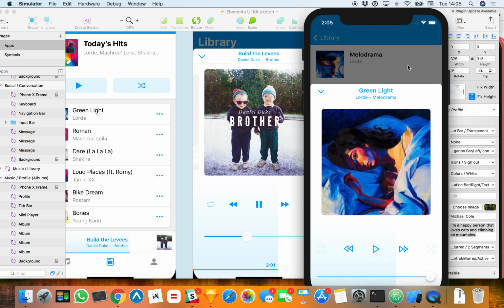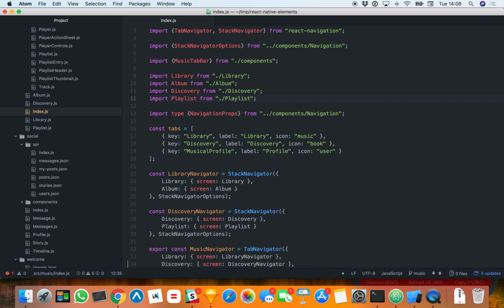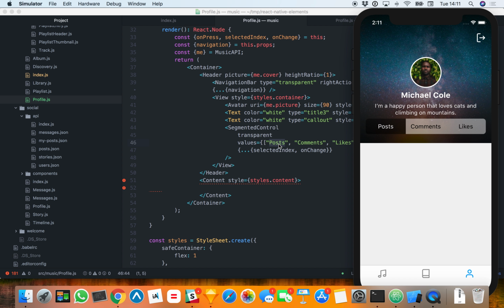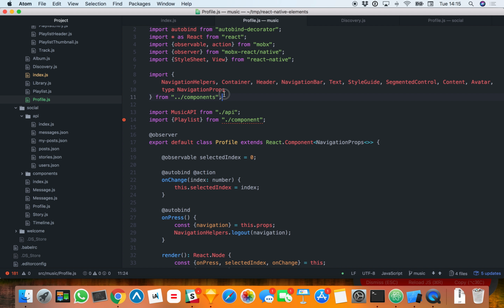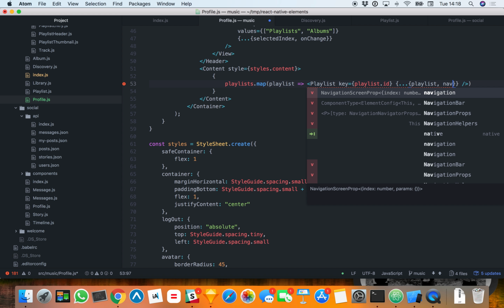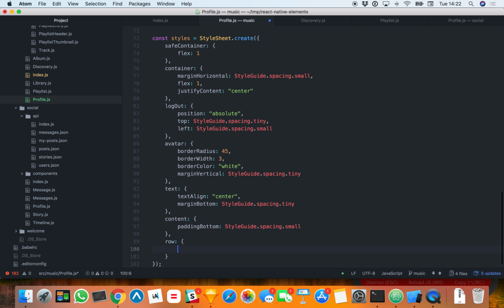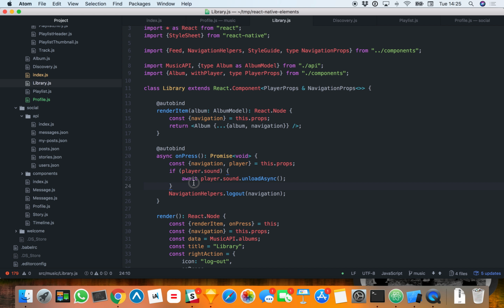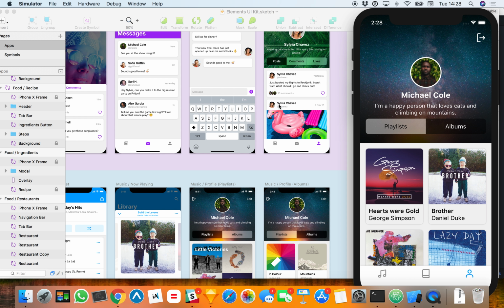Using Components - React Native Sketch Elements